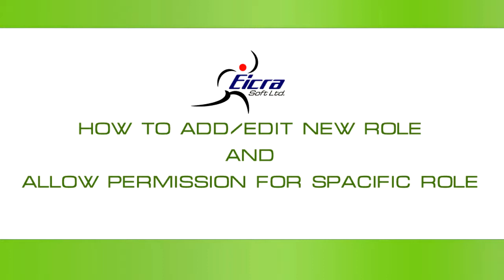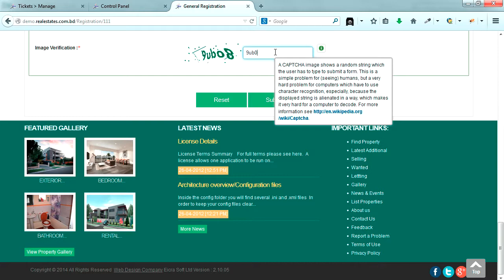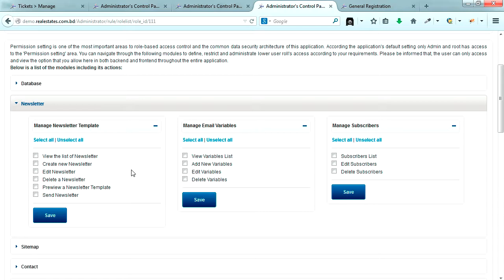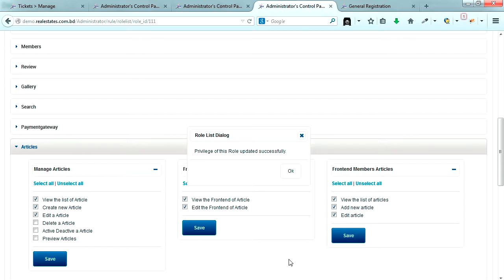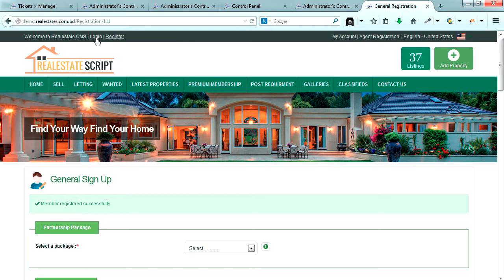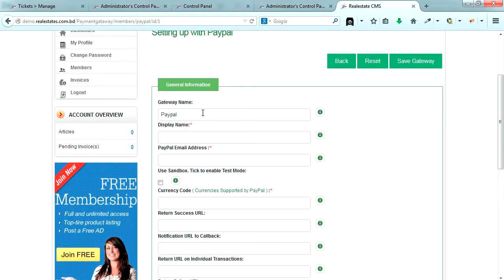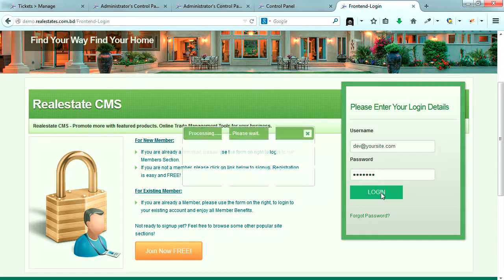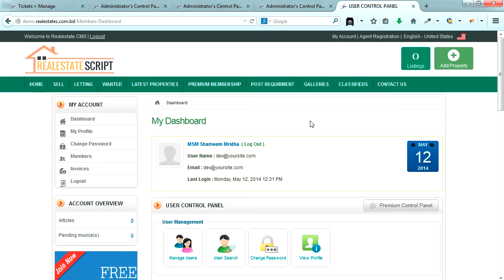Eicra Php Script - Add Role and Permission with ACL - Part 2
This video demonstrates how can we managed role and Permission with ACL model.

and demo page if you now purchased the software yet.